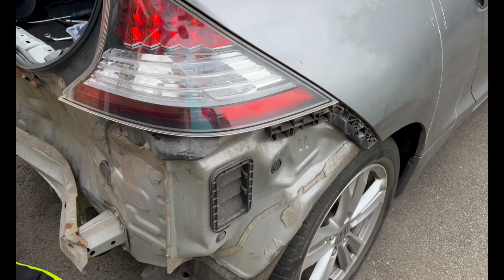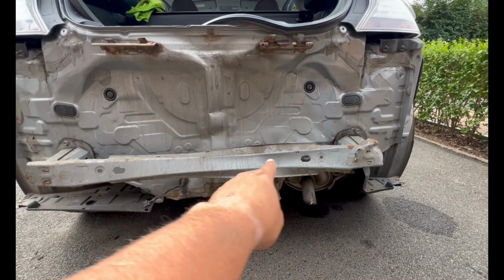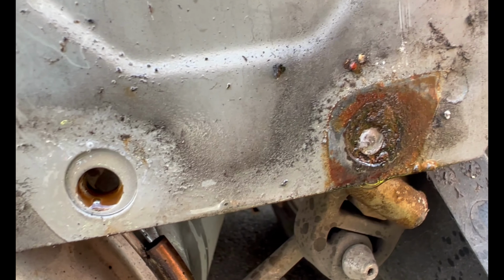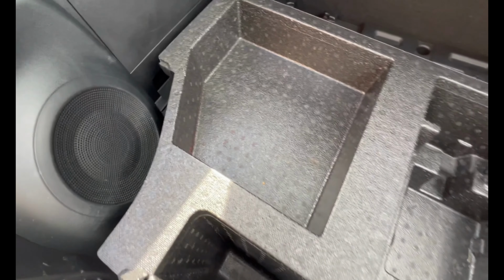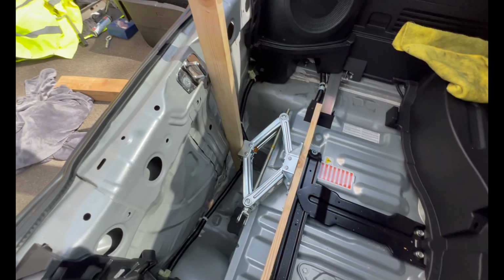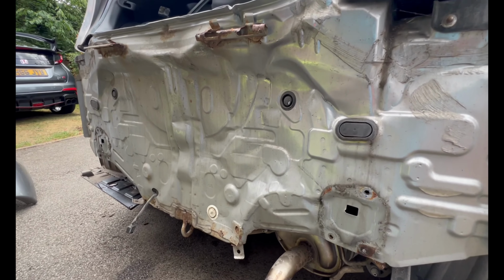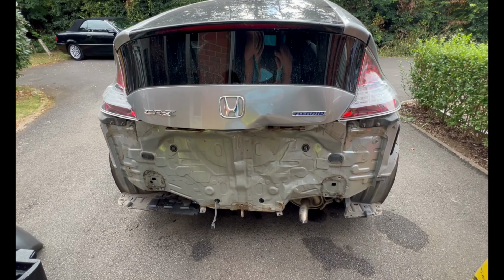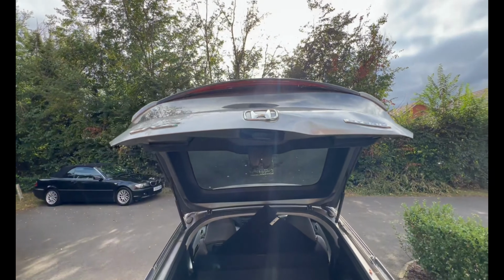Repairing Honda CR-Z Part 2.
In this video i am taking the rear bumper off and rear crash bar off too so we can see the real damage behind that crumbled bumper.
Fortunately things look pretty good and there's no massive structural damage behind the bumper.

Honda Parts @cox_motor_group FREE mention.